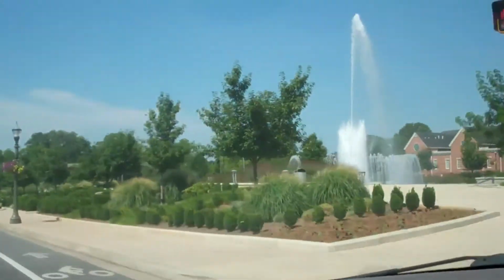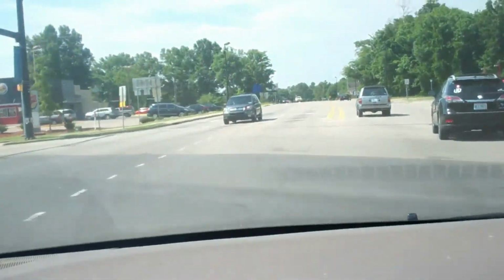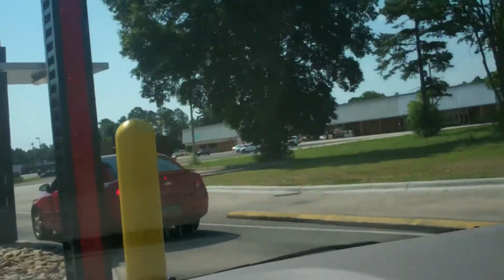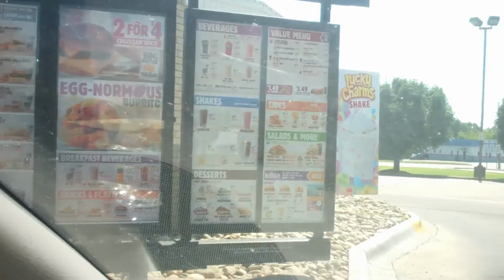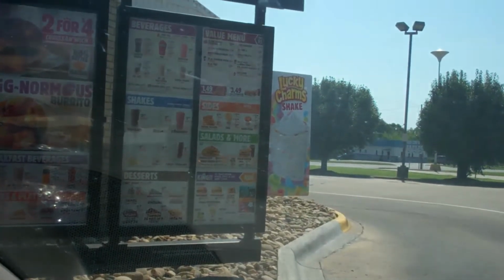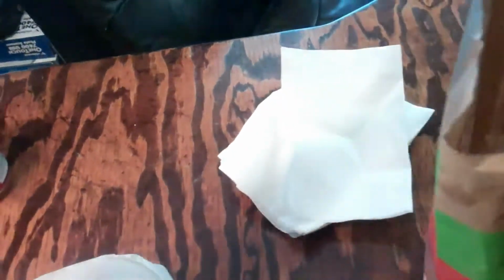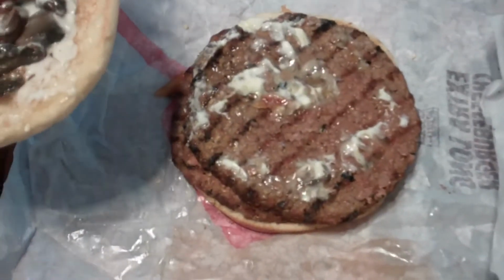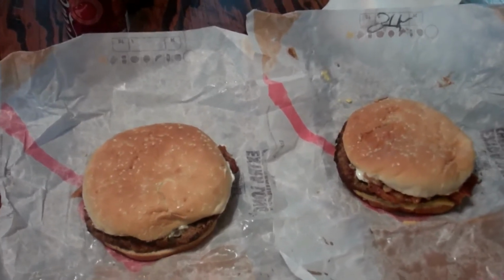BK Mushroom & Swiss King and Steakhouse King Review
It's been several months since I've done a fast-food review (due to drastic life changing events) so I try to get back into the swing of things trying a couple of BK's newest burgers..